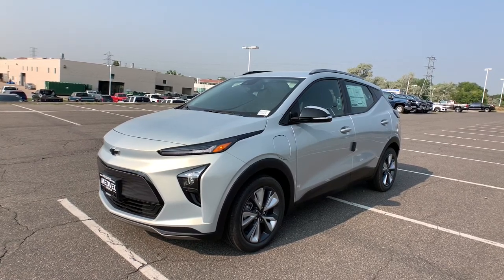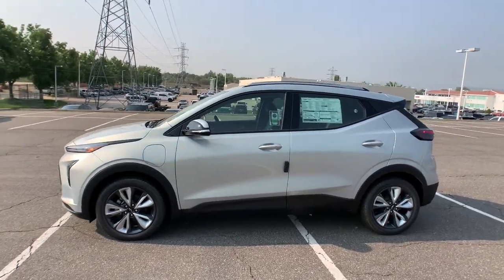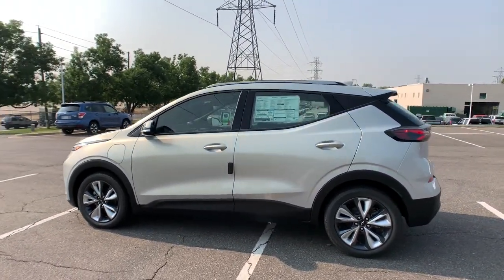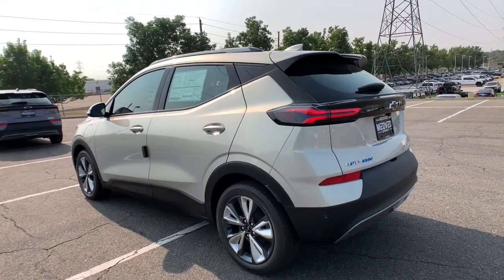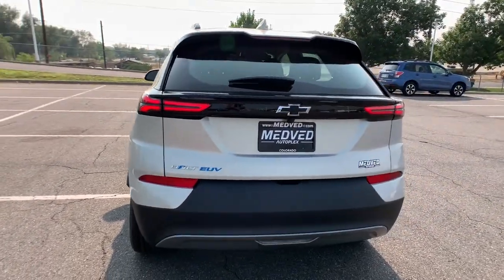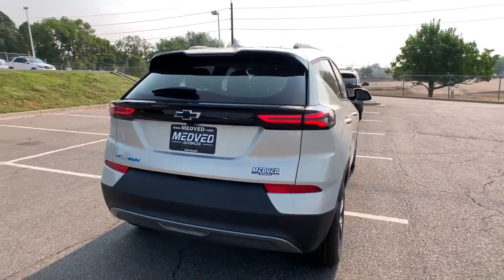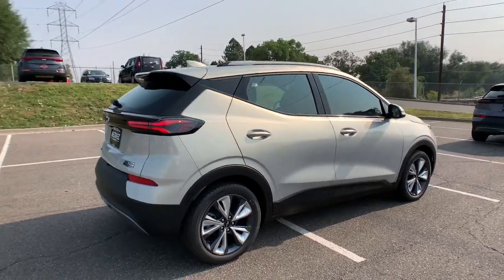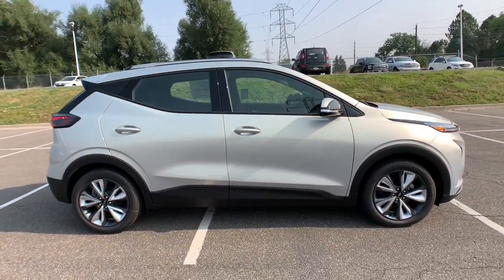2022 Chevrolet Bolt EUV Denver, Lakewood, Wheat Ridge, Englewood, Littleton, CO N4109441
Silver Flare Metallic New 2022 Chevrolet Bolt EUV available in Denver, Colorado at Medved Chevrolet Cadillac. Servicing the Lakewood, Wheat Ridge, Englewood, Littleton, CO area.
2022 Chevrolet Bolt EUV LT - Stock#: N4109441 - VIN#: 1G1FY6S09N4109441

11001 West I-70 Frontage Road N

2022brChevroletbrBolt EUVbrLTbrbrCall us and ask for a FREE personal video of this car to be sent to your email or phone. All prices include $699 Dealer Handling Fee.brbrFactory MSRP: $37,080brbrDealer Discount of $580 off MSRPbrbrElectric Drive Unit FWD Located In Wheat Ridge.brbrbrExit Kipling, Exit Ward, but Exit the GIANT Medved Autoplex. Everyone said, Go to Medved! Price includes applicable rebates and dealer and handling fees of $699, excluded tax, title and licensing: $500 - Chevrolet Consumer Cash Program. Exp. 08/31/2021